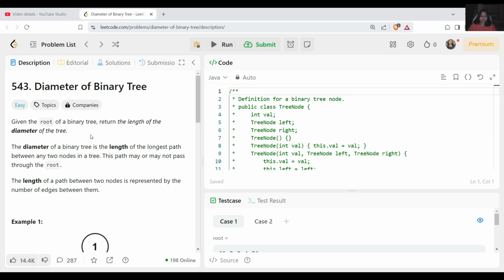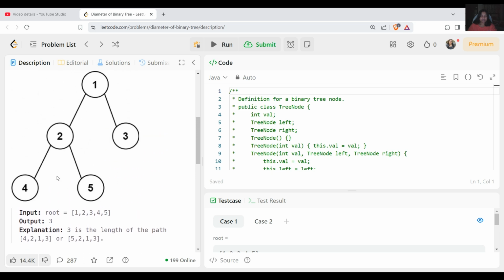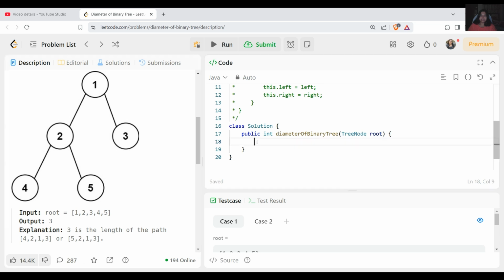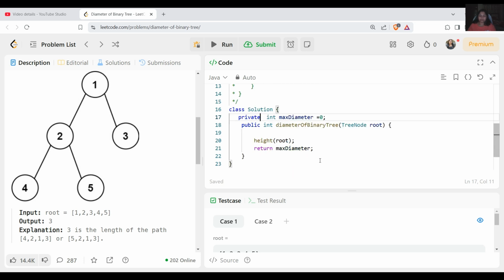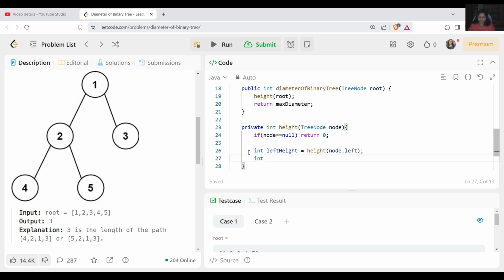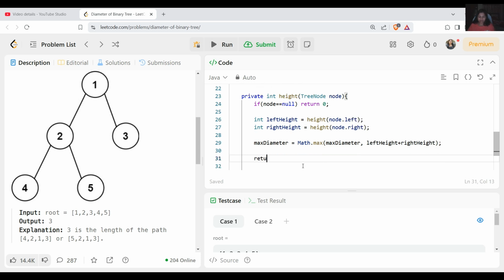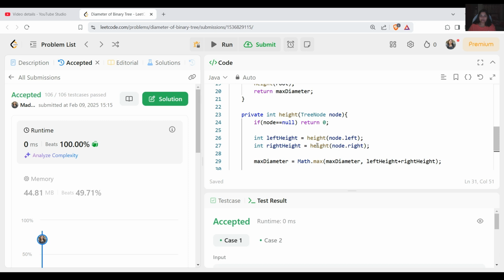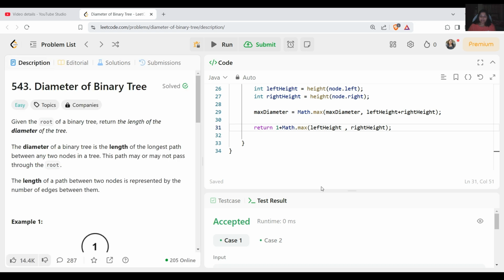Diameter of a Binary Tree - Best Optimized Approach Explained | DSA Interview Question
🚀 Diameter of a Binary Tree | Best Optimized Approach | DSA Interview Question 🔥

Hey Geeks! 👋 In this video, we’ll solve the Diameter of a Binary Tree problem using Depth-First Search (DFS) and Recursion. This is a must-know question for FAANG and top tech company interviews! 🎯

🔹 What You’ll Learn:
✅ What is the Diameter of a Binary Tree?
✅ Step-by-step explanation with diagrams 📊
✅ Optimized O(N) time complexity solution using recursion
✅ Java code with detailed comments 🖥️

📌 Problem Statement
The diameter of a binary tree is the longest path between any two nodes in the tree. This path may or may not pass through the root.

Example:
       1
     2   3
   4   5
👉 Diameter = 3 (Path: 4 → 2 → 1 → 3 or 5 → 2 → 1 → 3).

📌 Watch the video for a step-by-step explanation!

✅ Time Complexity: O(N) (Each node is visited once)
✅ Space Complexity: O(H) (Recursion stack space, where H is the height of the tree)

🎥 More DSA Videos
🔹 Binary Tree Basics
🔹 Top 10 FAANG Tree Questions

💡 What’s your approach to solving tree problems?